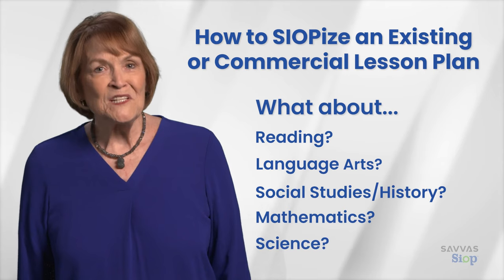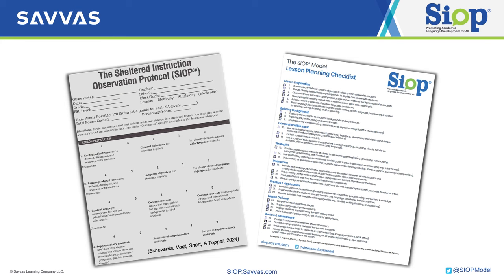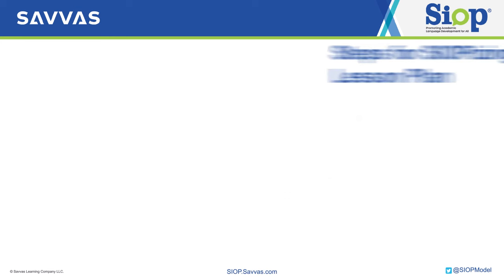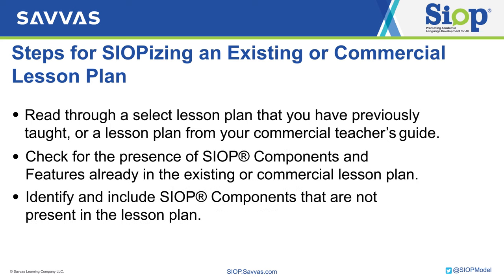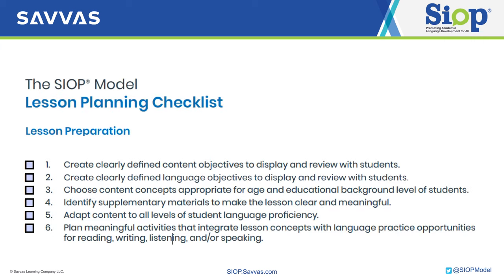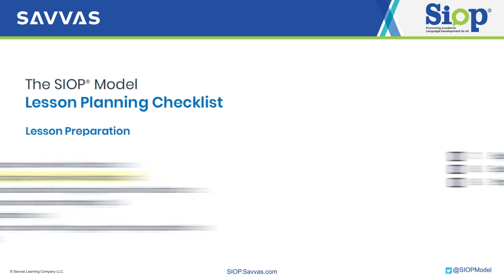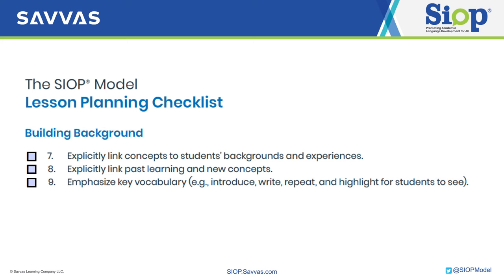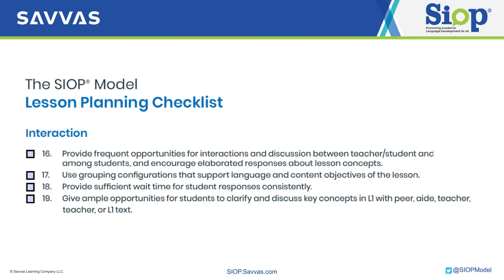SIOP® Teaching Technique with MaryEllen Vogt - How to SIOPize an Existing Lesson Plan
Savvas is pleased to be your sole authorized source for SIOP® Professional Learning. We are committed to providing educators and leaders with the highest quality professional learning opportunities through our exclusive partnership with the founding SIOP® authors. The SIOP® Model is an empirically-validated instructional framework for making grade-level content comprehensible for learners while simultaneously developing students' academic language.